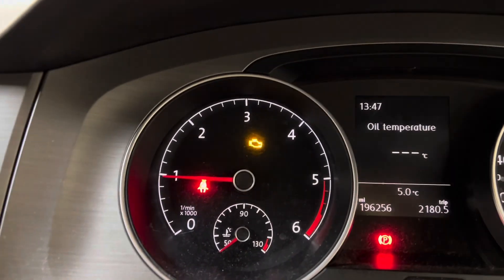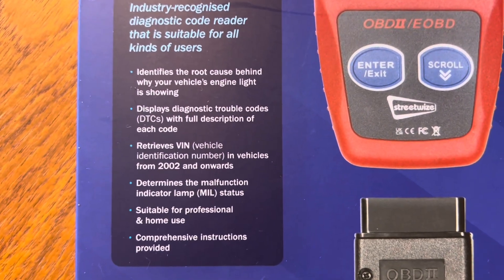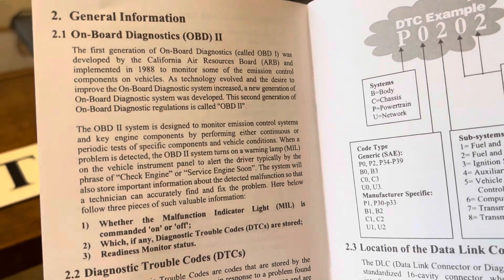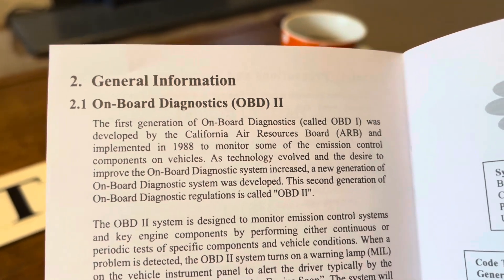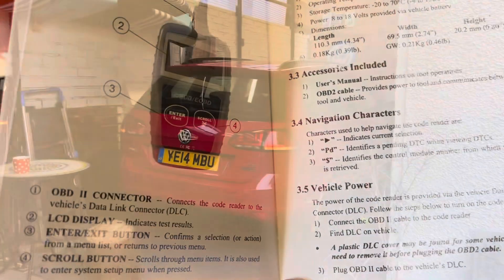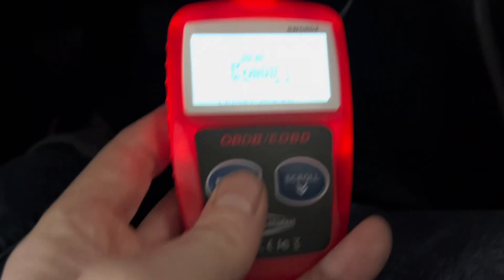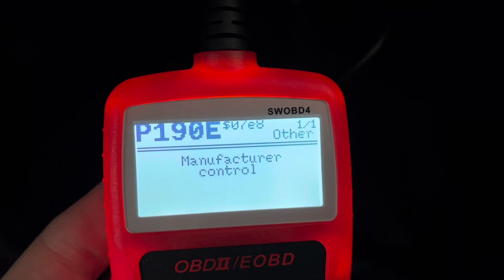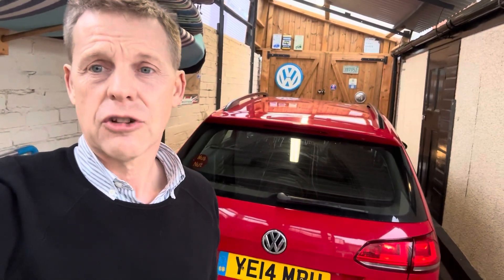Streetwize OBD2 reader test VW Golf Mk 7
Using Toolstation OBD2 reader to diagnose P190E intercooler fault on Mk7 Golf TDI